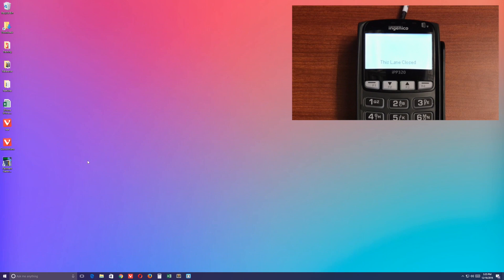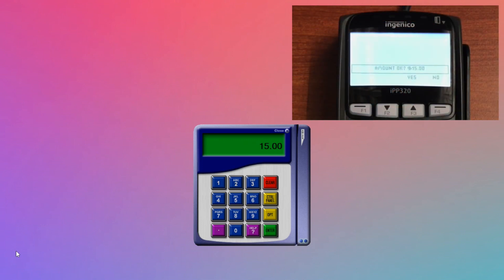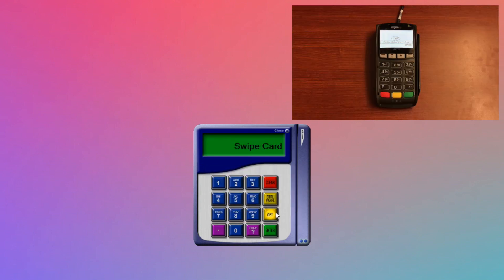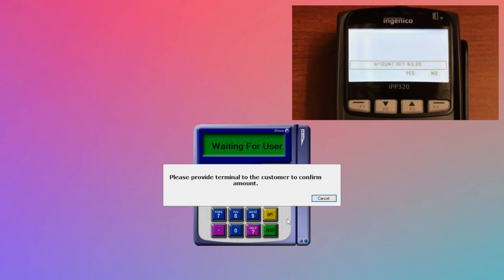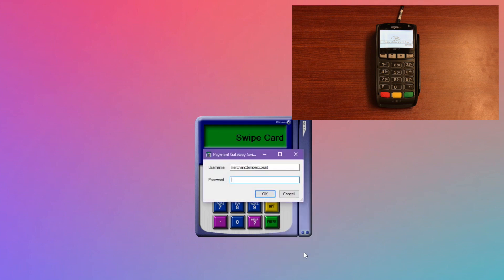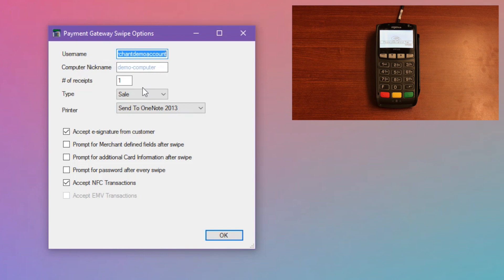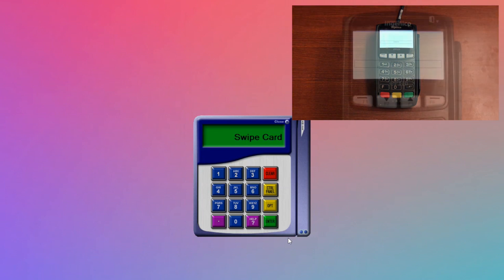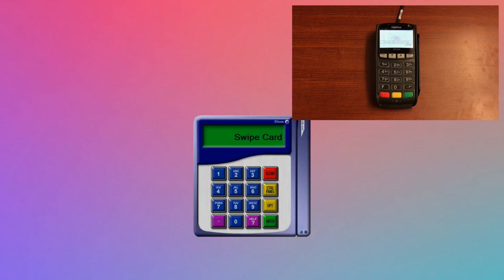Payment Gateway - Swipe Software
This tutorial will give you an overview of the payment gateway Swipe POS desktop application. You’ll learn how to download, install and use the software to accept card present transactions through your payment gateway.

Merchants trust TransNational Payments to manage their credit card processing in-store, online and anywhere their business takes them. We offer an industry-leading array of secure, innovative payment processing products and solutions that support the growth of our highly valued merchants and their businesses.

Making payment processing and technology simple and effective for businesses.

Mobile Payments
Online Payments
Payment Gateway
E-Commerce